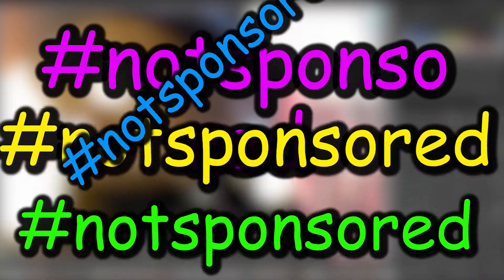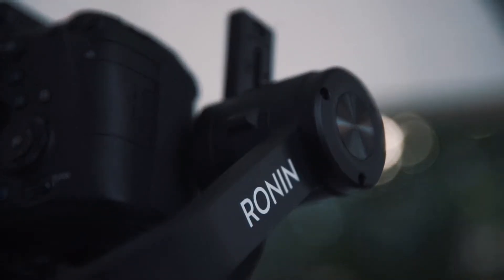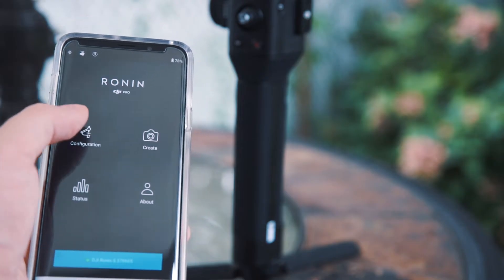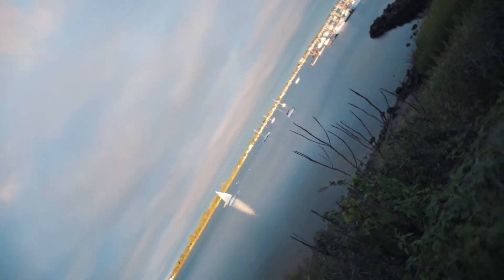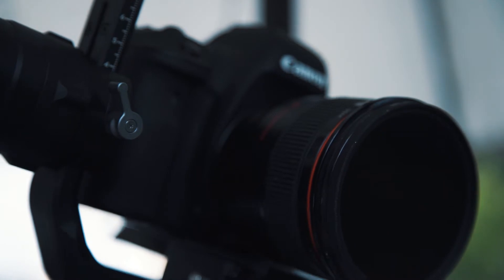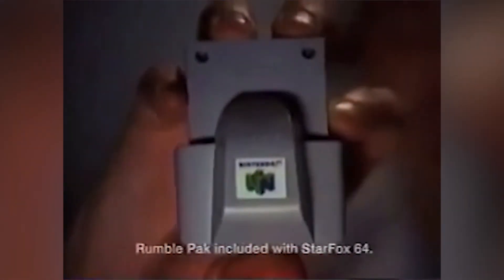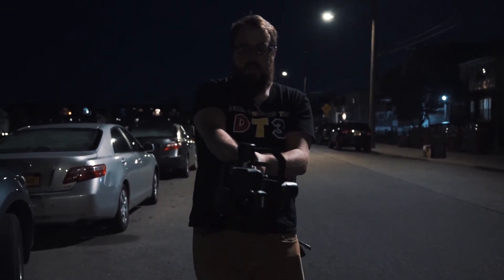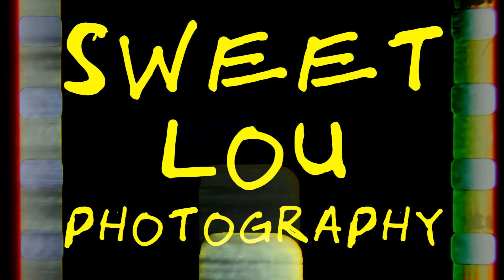HOW TO INFINITE 360 SPIN WITH THE DJI RONIN S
Quickie LouTorial on how to achieve the coveted infinite 360 roll/spin on the new Ronin S. It's a sick shot that you'll use twice a year!